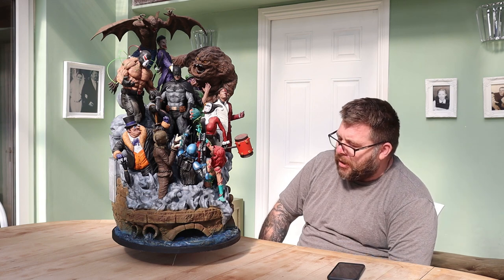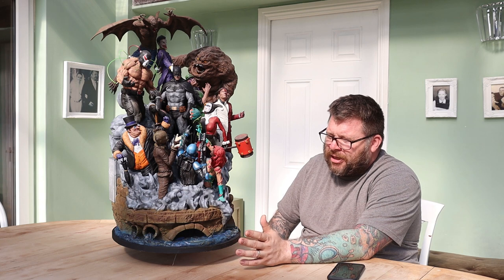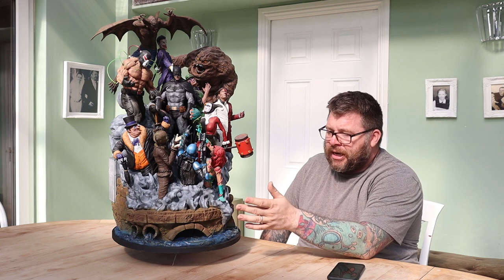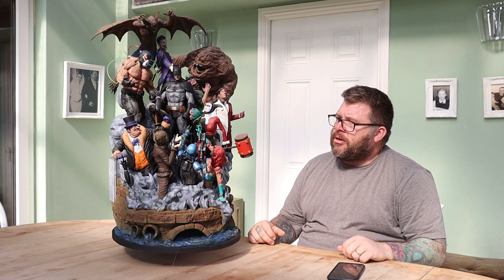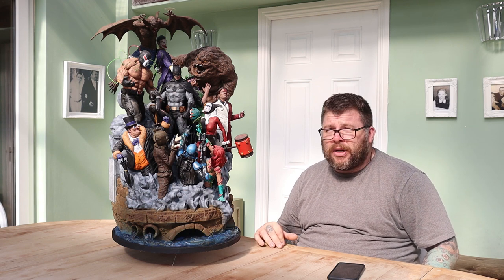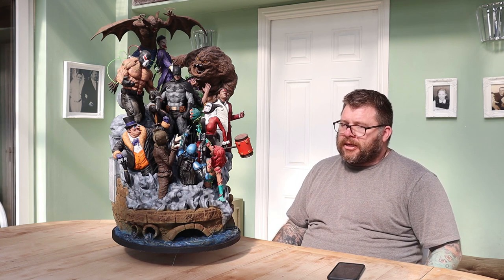batman sanity completed and painted at 100% scale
here is my batman sanity completed and painted at 100% scale
this has been printed on my cr10s4 , ender3, wanahao d5s and an anet a8 using multple filaments and brands